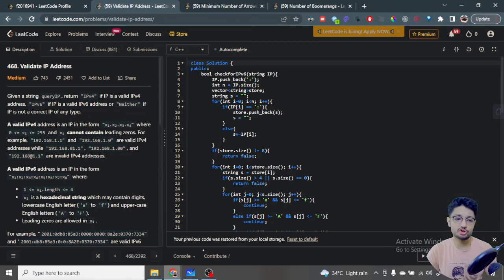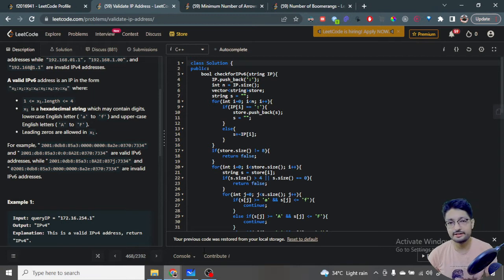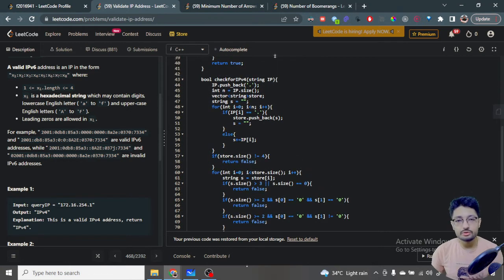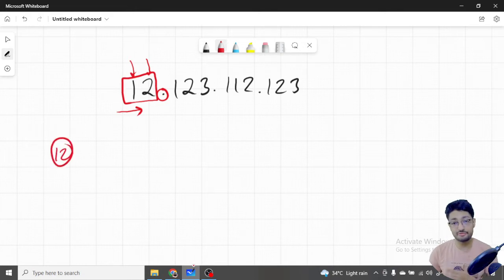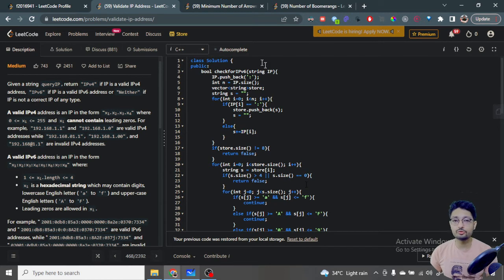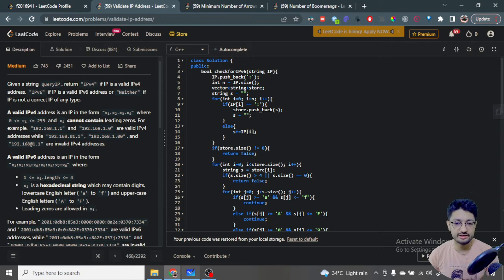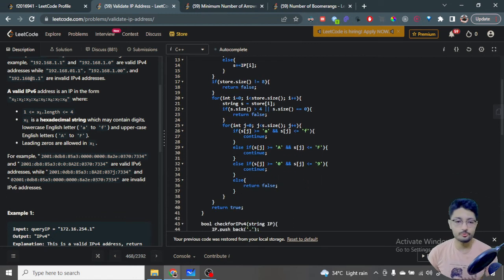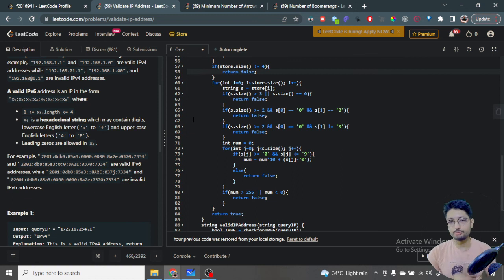468. Validate IP Address | LEETCODE MEDIUM